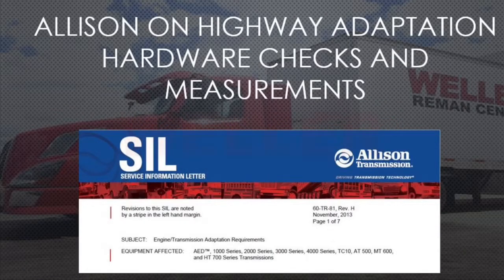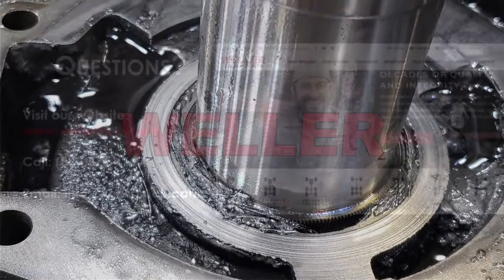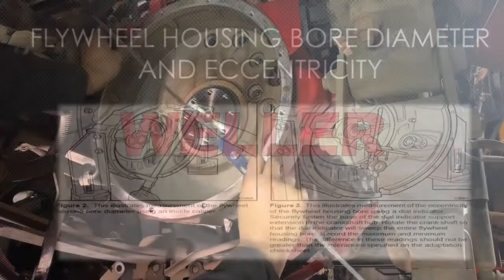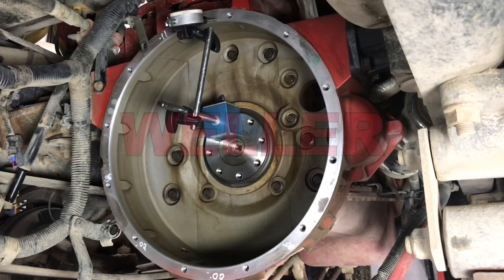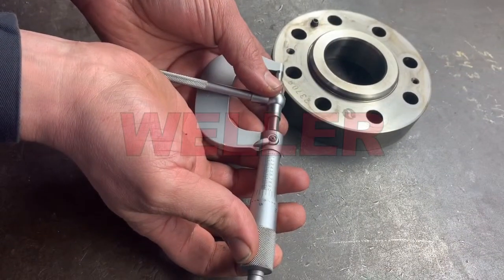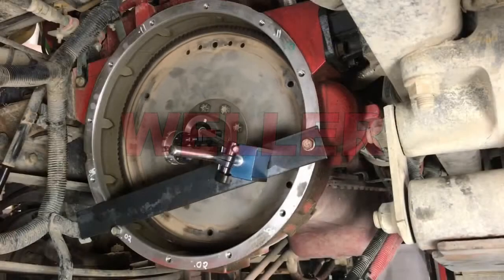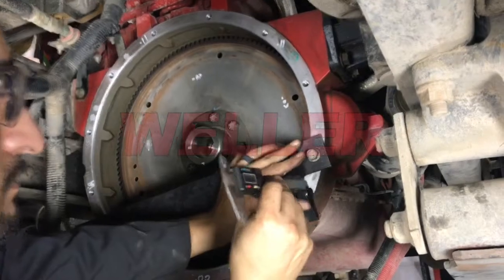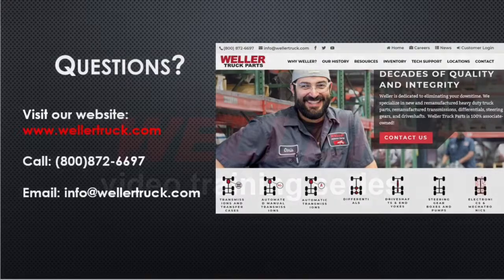Allison On-Highway Adaptation Measurement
This video will demonstrate on-highway adaptation measurement using the 60-TR-81 worksheet.  You can find that worksheet on the Weller Truck Parts